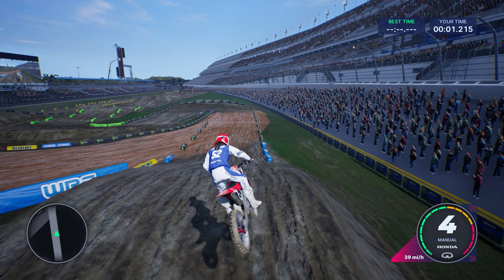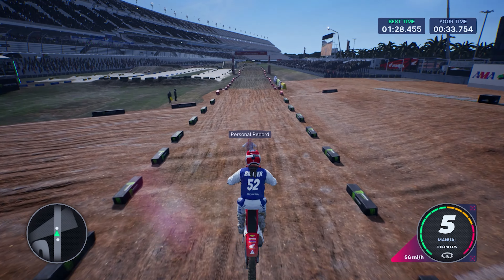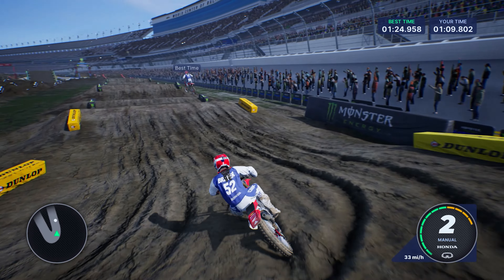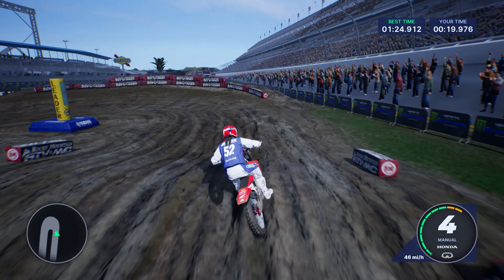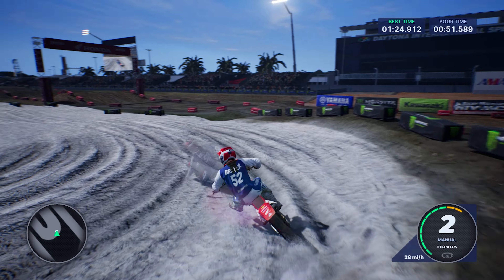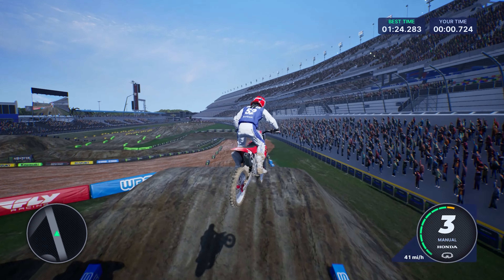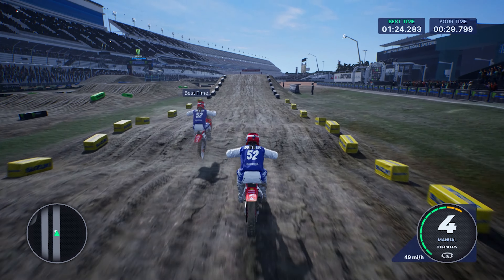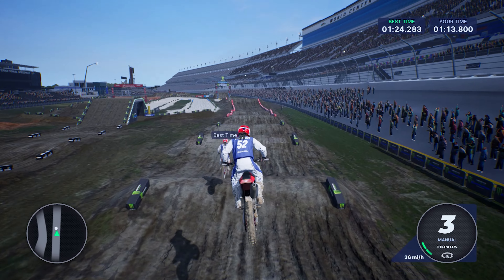Wringing the Neck of a 125 at Daytona | Supercross 5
Today for our Daytona Supercross review, we thought it would be fun to rip a 125 around the Daytona Supercross track in Monster Energy Supercross 5. Enjoy!